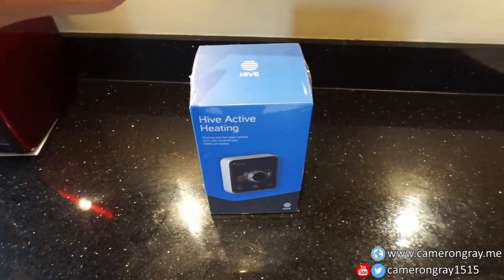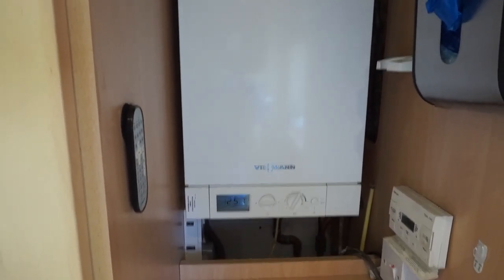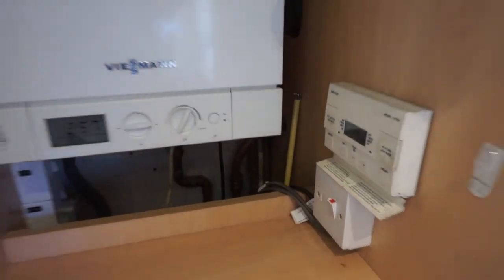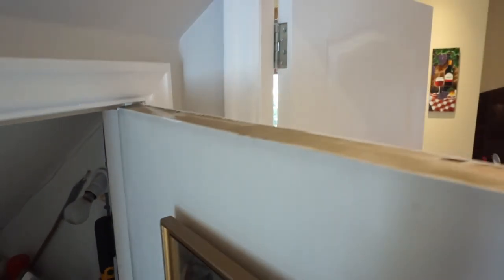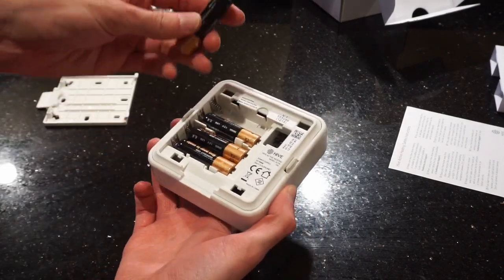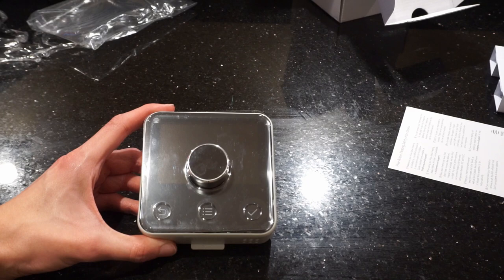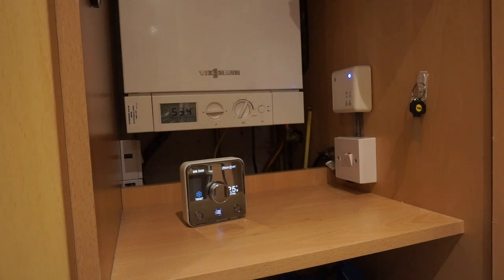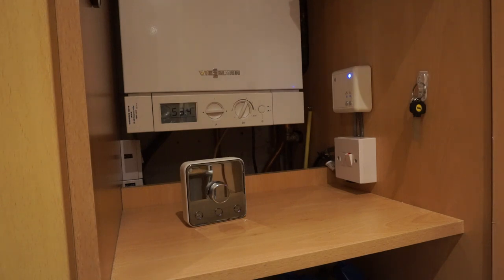Installing Hive Central Heating Control For My Parents - Dodgy wiring galore!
In this video we look at my experience upgrading my parents' ancient heating system to Hive smart controls.  In an attempt to disconnect the old manual thermostat we come across some scarily bodged wiring hidden under the floor.  Their system also required the Hive receiver to be switched into "Gravity Fed mode" as, in order to get heating, their system needs the hot water and heating to be turned on at the same time.

- Hive Active Heating & Hot Water
- Hive Active Heating

Chapters:
00:00 - Introduction
01:26 - A Look at the Existing System
03:31 - Unboxing the Hive System
05:27 - Wiring Hell! (Disconnecting the Old Thermostat)
13:08 - Installing the Hive Receiver
23:36 - Testing Out the Receiver
24:53 - Setting up the Thermostat
26:08 - Enabling "Gravity Fed mode"
29:35 - Brief Overview of the Hive Thermostat
31:53 - Conclusion